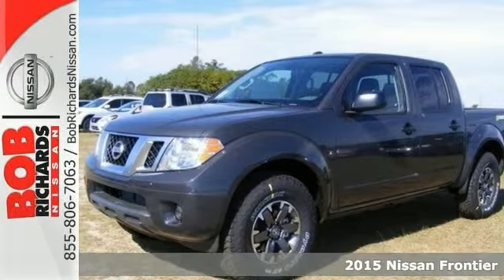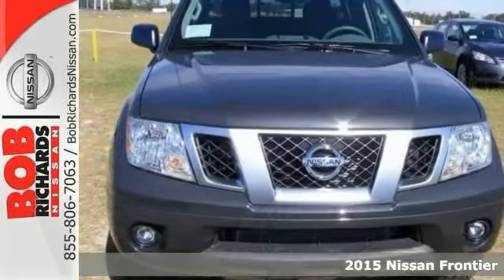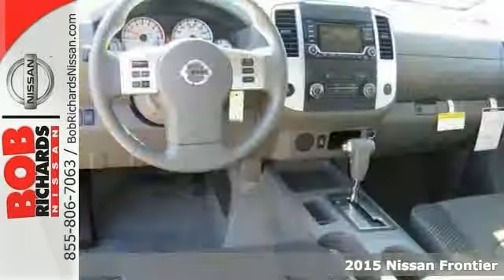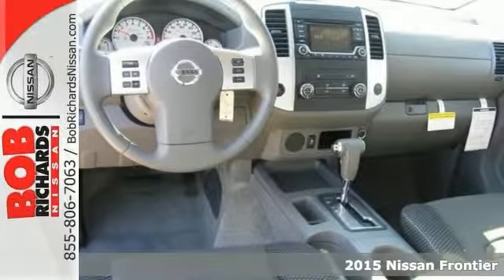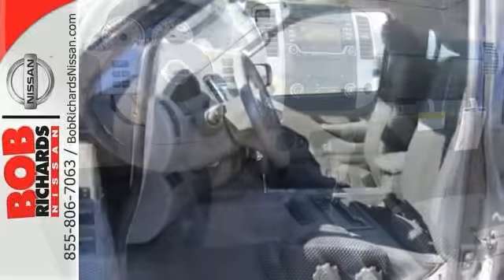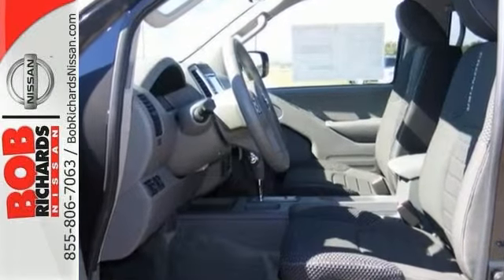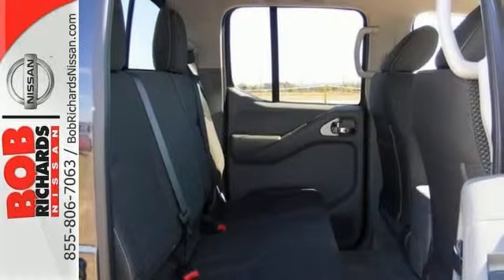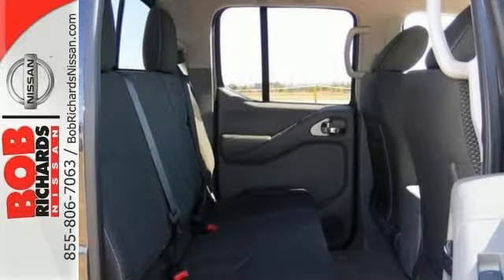2015 Nissan Frontier Augusta Aiken, SC #718635 - SOLD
Year: 2015
Make: Nissan
Model: Frontier
Trim: Desert Runner
Engine: 4l 6 Cyl. Fuel Injection
Transmission: 2WD 5-Speed Automatic
Interior: W/Steel
Stock #: 718635
VIN: 1N6AD0ER3FN718635
Contact Bob Richards Nissan today for information on dozens of vehicles like this 2015 Nissan Frontier Desert Runner. This Nissan includes: NIGHT ARMOR STEEL, UNIQUE CLOTH SEAT TRIM Cloth Seats [C03] 50 STATE EMISSIONS *Note - For third party subscriptions or services, please contact the dealer for more information.* This is the one. Just what you've been looking for. The Frontier Desert Runner will provide you with everything you have always wanted in a car -- Quality, Reliability, and Character. This is about the time when you're saying it is too good to be true, and let us be the one's to tell you, it is absolutely true.

Address:
5590 Jefferson Davis Hwy